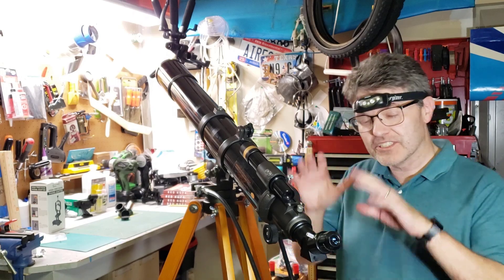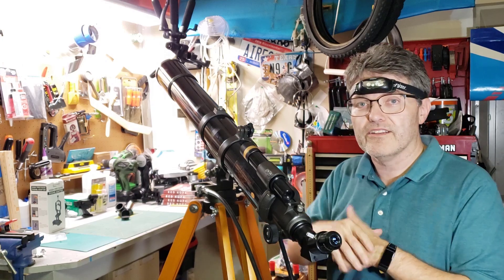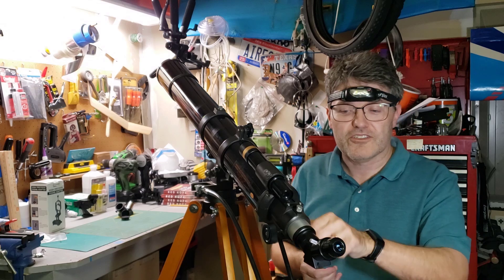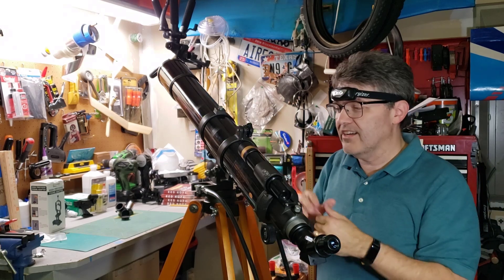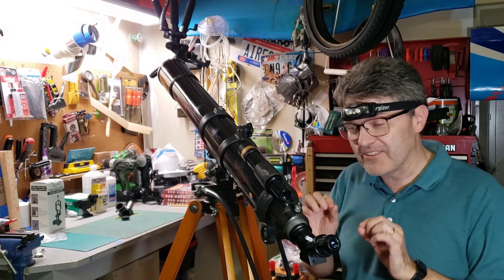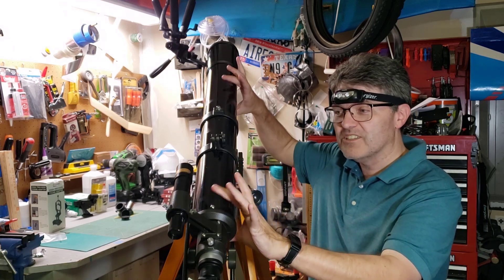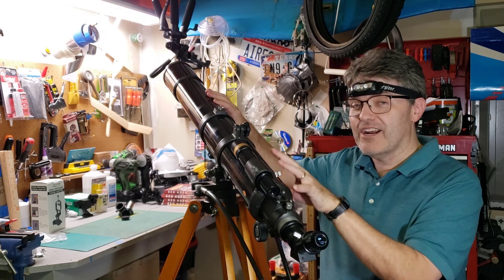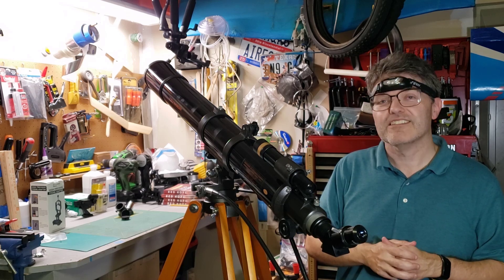REVIEW: Celestron 80mm FirstScope Barn Find - Fun Story & Details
I recently found this amazing 1980's Japanese-made Celestron telescope for a great price.  And I didn't have to do any restoration other that wipe off the dust. I wanted to share the really cool features.

This video is about a Celestron C80 FirstScope refractor telescope review.

YOUTUBE COMMUNITY GUIDELINES NOTES:
2) Soundtracks were used under permission from my video editing suite, Camtasia.
3) All products shown were purchased by me.
4) This video does not contain any children, offensive material or language.